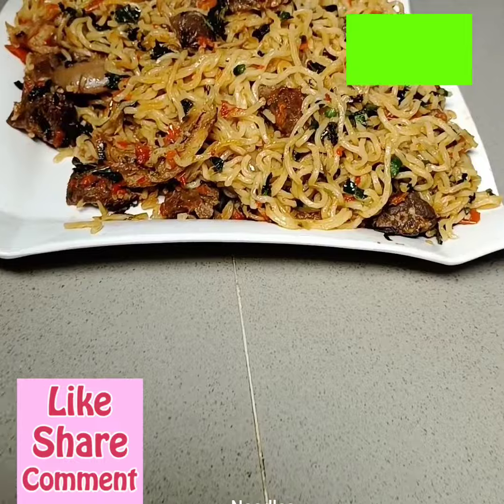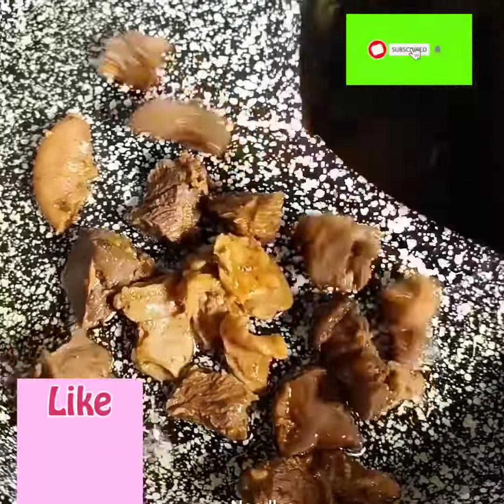foodie noodles youtube viral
foodie okwyisco pot